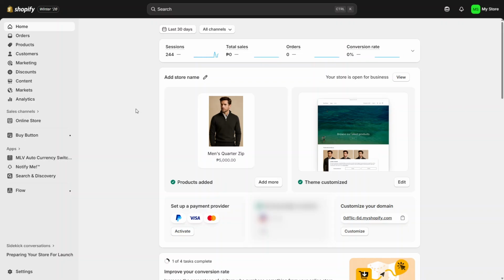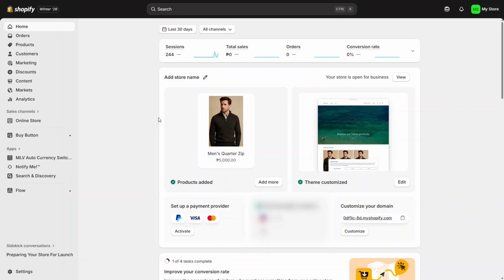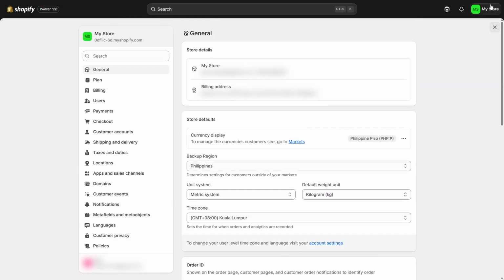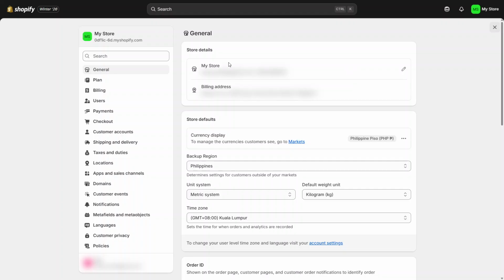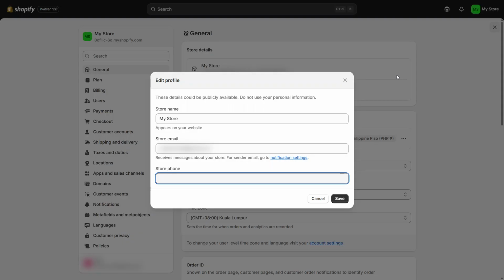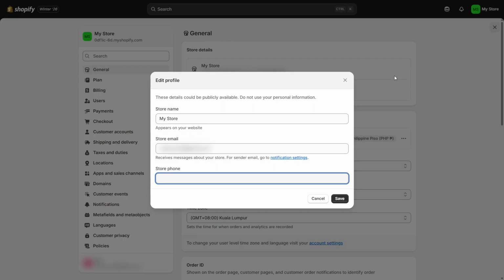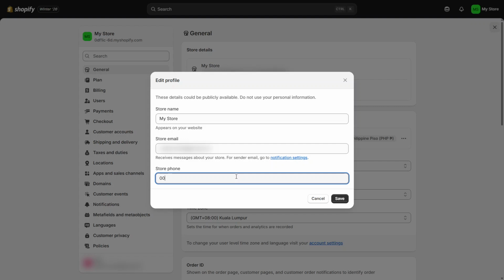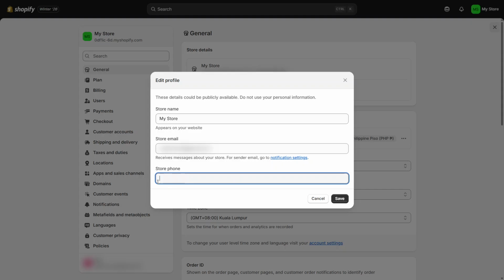How to Add Mobile Number to Shopify Account (2026) | Account Settings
This tutorial shows you how to add a mobile number to your Shopify account using the updated 2026 account and security settings. Shopify uses mobile numbers for account recovery, login alerts, and two-step verification, but the phone number is added at the account level—not the store contact section. In this guide, you’ll learn where to find your account profile, how to add or update your mobile number, enable SMS-based security features, and confirm the number is verified correctly. Perfect for store owners and staff members who want better account security and recovery options.